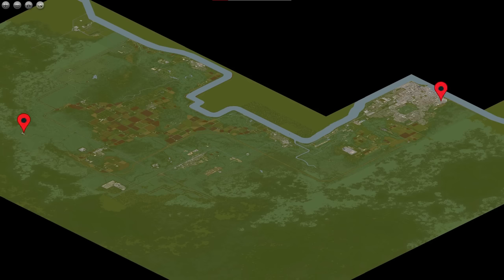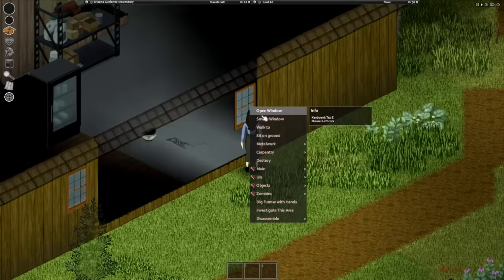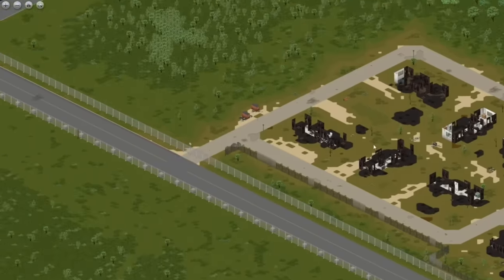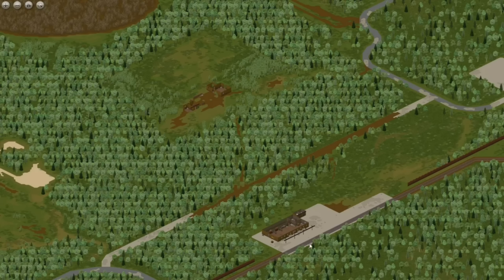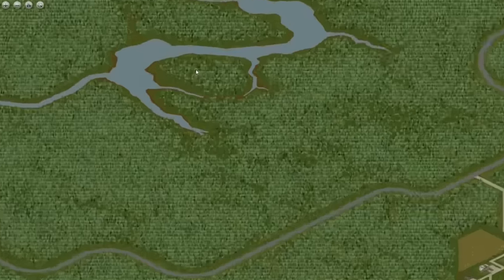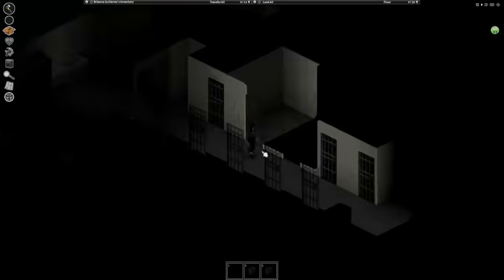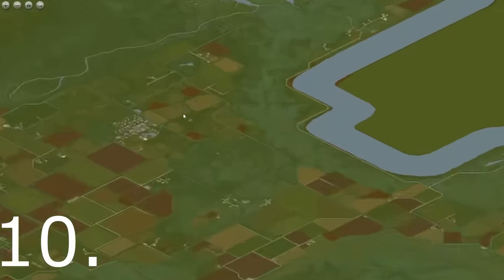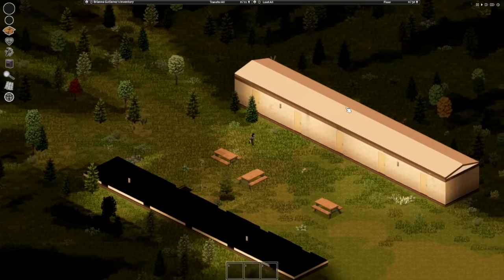10 unique (base) locations in Project Zomboid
In this video I go over a bunch of locations with some building or other interesting features that you probably don't yet know that only occur once or at least very little in Project Zomboid. Some might be
interesting to build a base near or should at least be interesting to visit. Either way,

I hope you enjoy this video! (all the way from my vacation in Denmark)